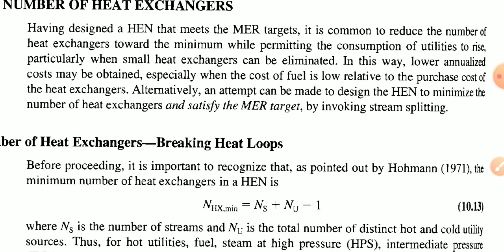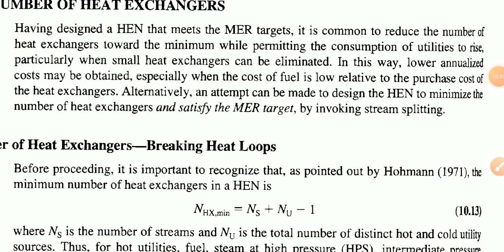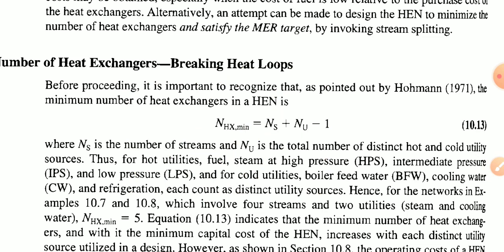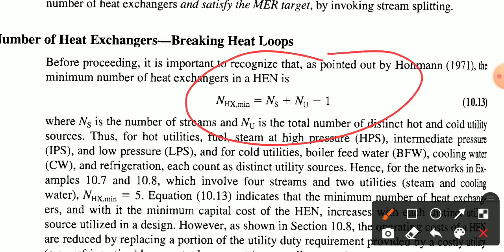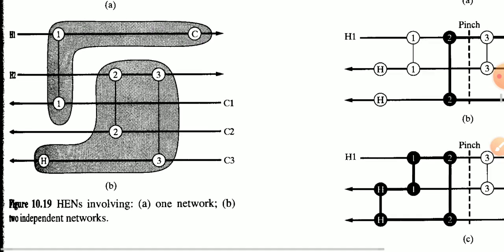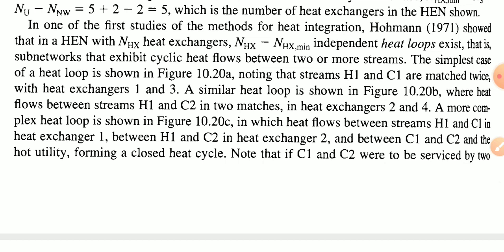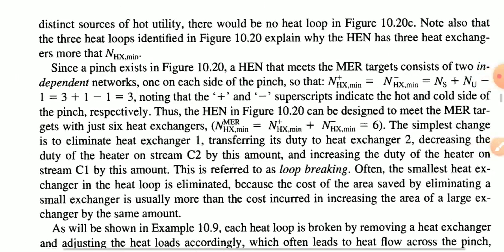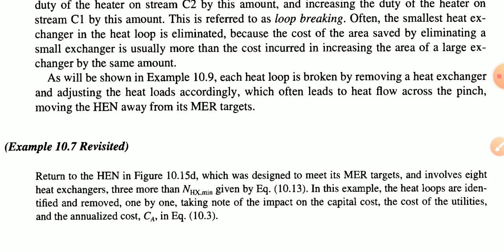CAPS _ UNIT 5_ BREAKING HEAT LOOPS & OTHER IMP POINT